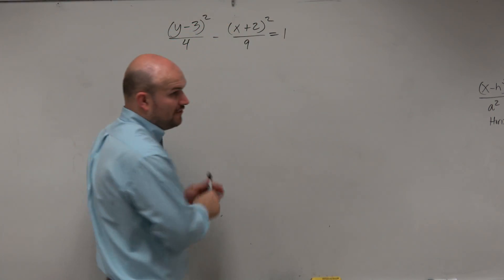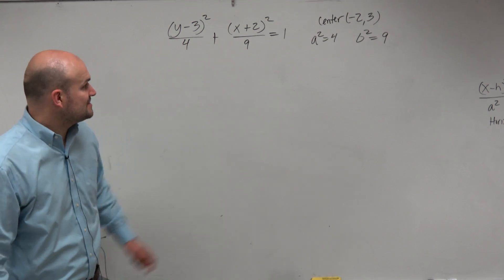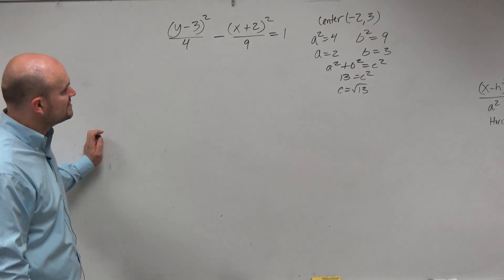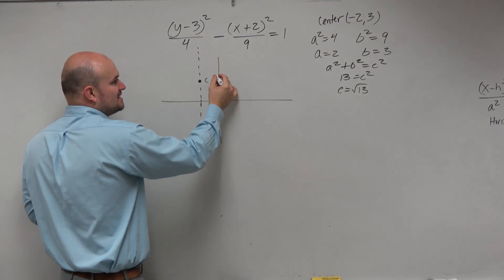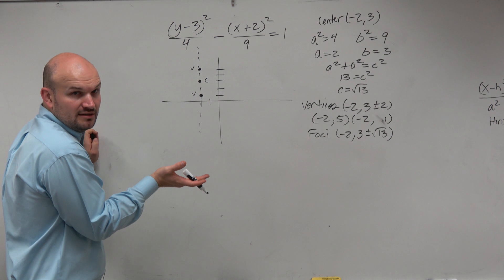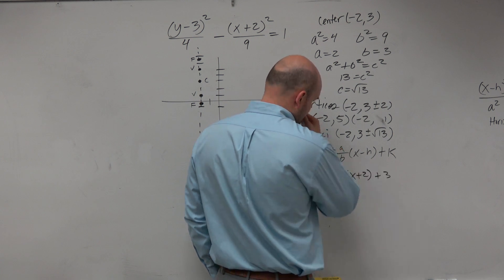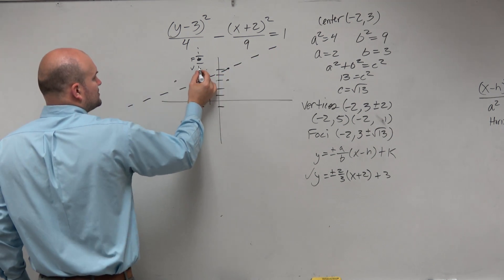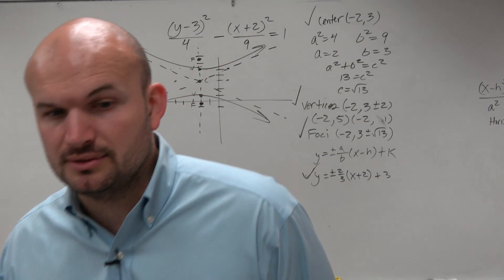Identify the center, foci, vertices and asymptotes then sketch graph of hyperbola